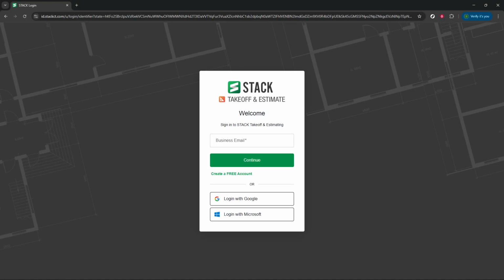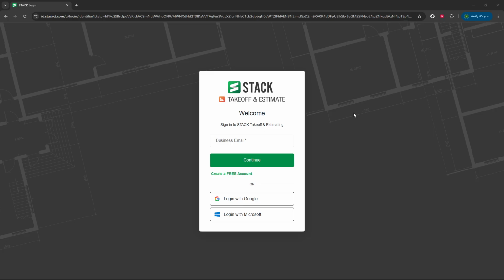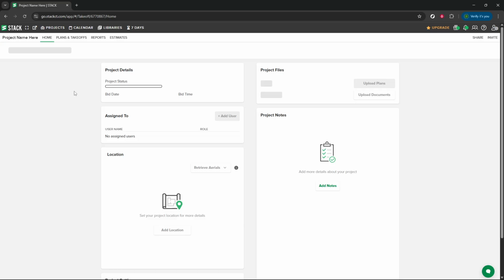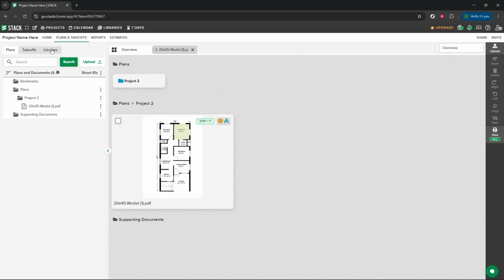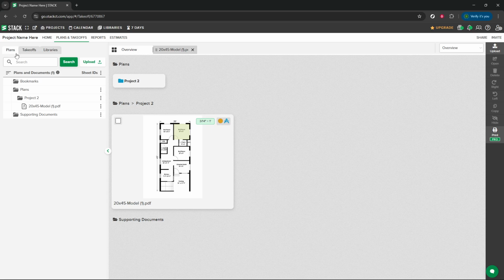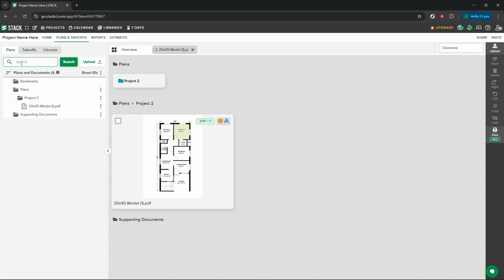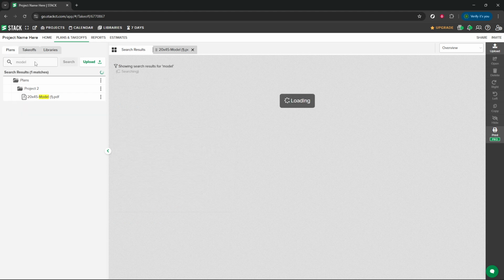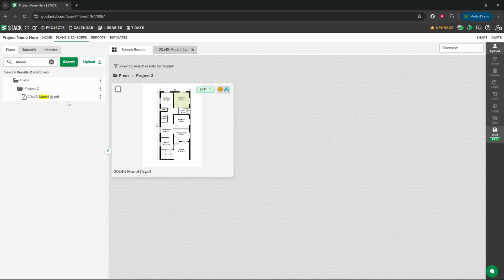How To Search For Plans In Stack (Quick Guide)